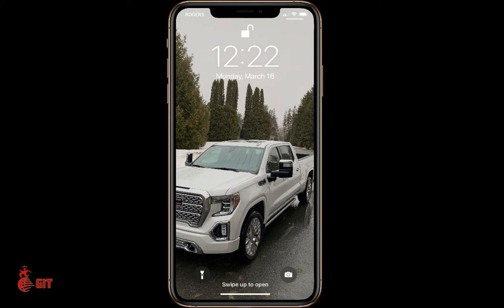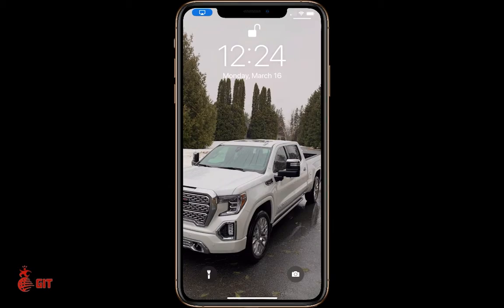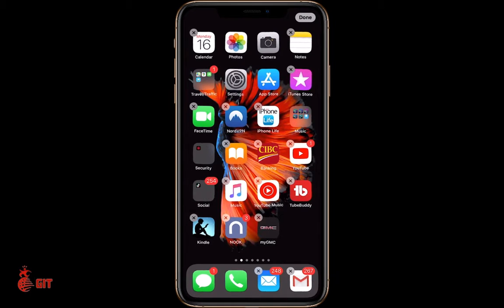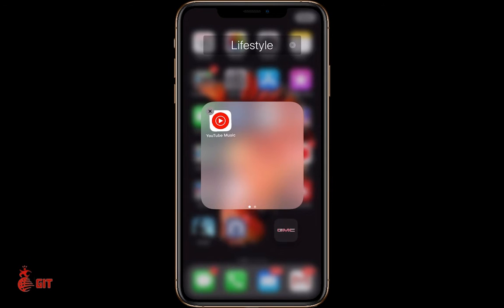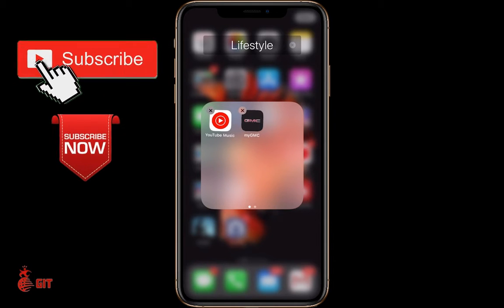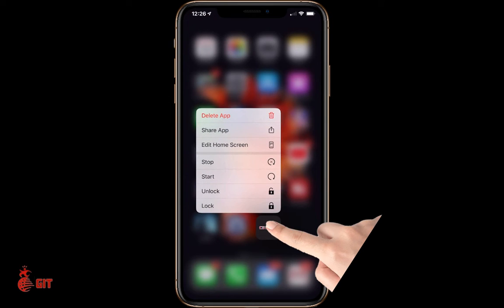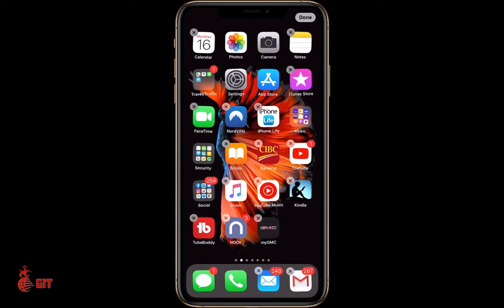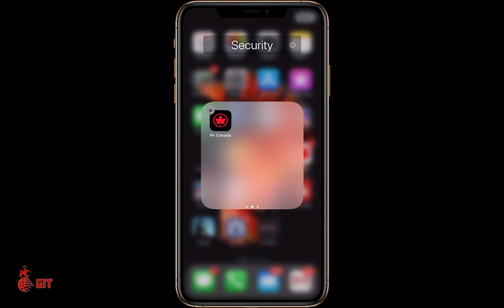How to Move Apps On Your iPhone and iPad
In this video, Stephen Hickey will show you how to "How to Move Apps On Your iPhone and iPad" This can save you time by watching this video tutorial on "How to Move Apps On Your iPhone and iPad." Once you learn "How to Move Apps On Your iPhone and iPad" you have the confidence moving forward.

GIT can help you learn new skills that will give you the confidence moving forward with your iPhone, iPad, Mac computer.